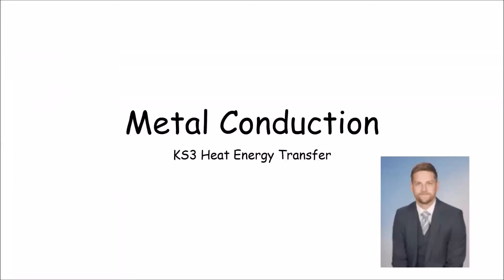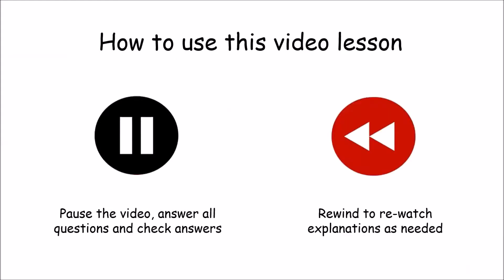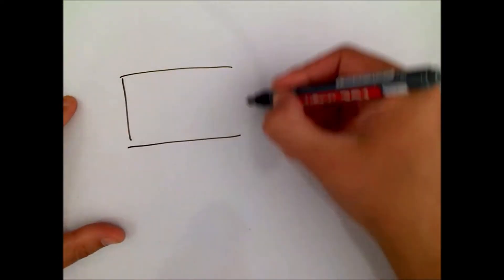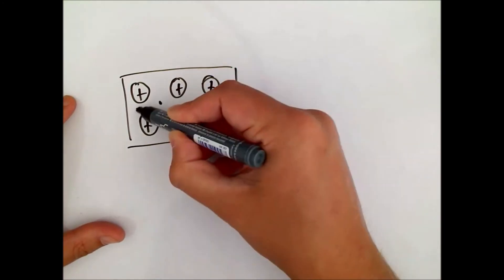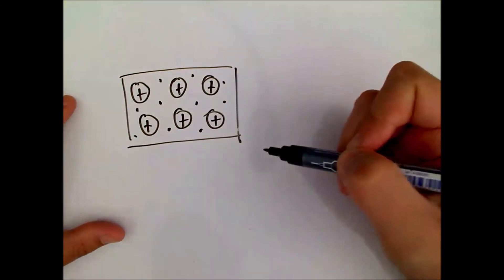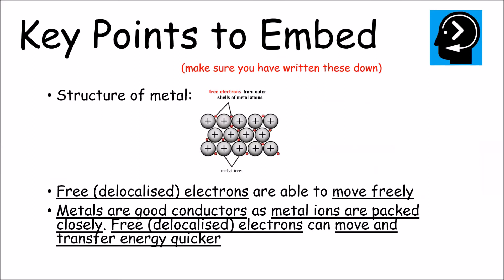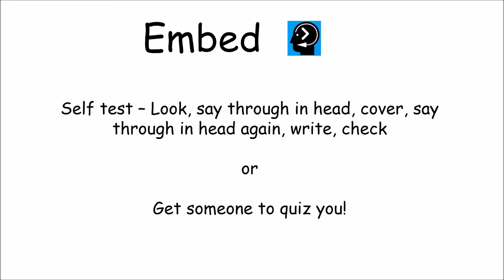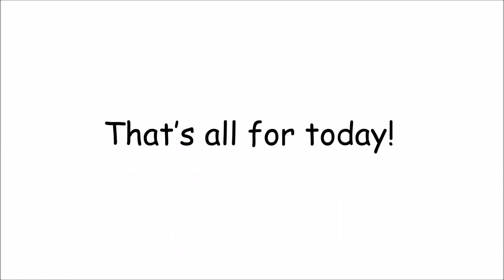Metals and Conduction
KS3 Heat Energy Transfer